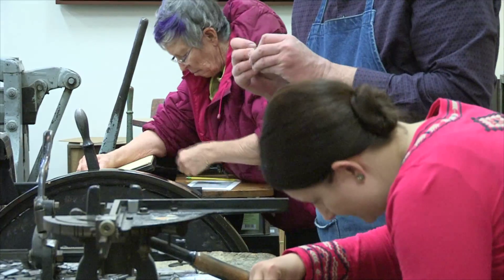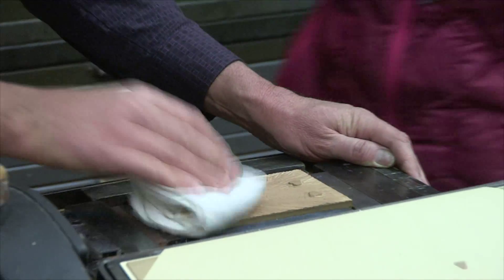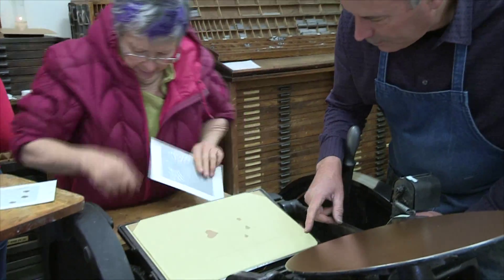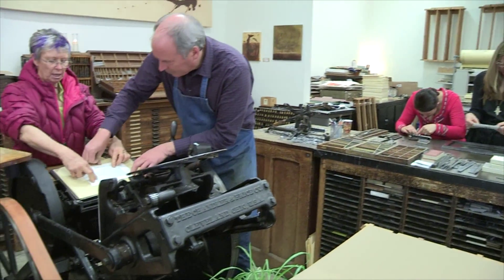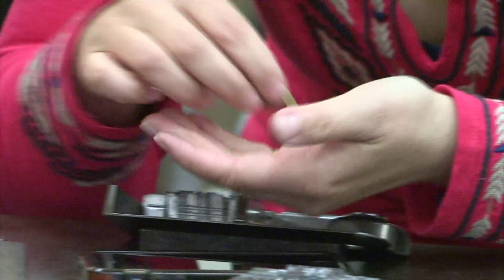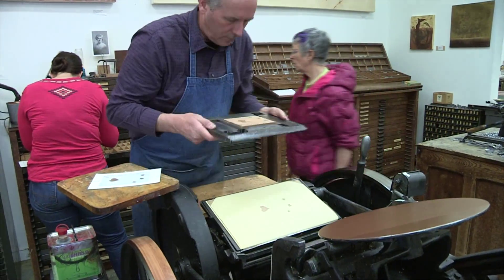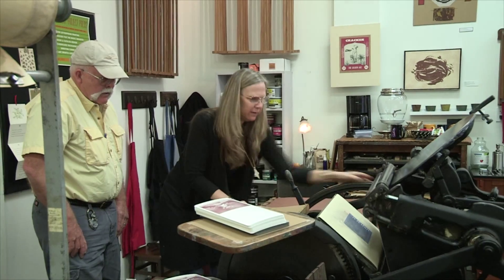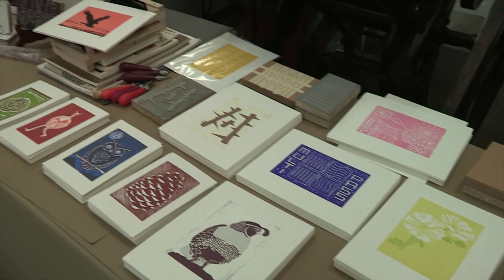Made in Bishop- Independent Project Press- Workshops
Independent Project Press is dedicated to bringing a compelling, artistic presence to all of the work that we produce.  We specialize in creating distinctive and unique printed objects which serve to transform “Product” into “Art.”  Throughout our 3 decades of letterpress experience we have continued to evolve our signature style.   During this time we have developed numerous specialty packaging concepts for the music industry, from unique letterpress-printed vinyl record jackets to our Discfolio all-cardboard CD & media packaging.  We produce all of our in-house print projects by hand-fed letterpress, either on one of our two Chandler & Price platen presses or our Vandercook 219 Power proofing press.  Our shop is equipped with a vintage Rosback pinhole perforator, a fine selection of antique handset type and ornaments, various paper cutters and corner rounders, and sequential numbering machines.  In addition to all of our analog equipment we also produce many projects from digital files, which are then processed into magnesium, copper, or photo-polymer plates for printing on our presses.  We love to use interesting and unusual paper stocks, be creative with typography, and we relish in layering thick slabs of ink on crusty paper to see what happens.  Our hand-fed letterpresses can print on virtually any type of paper, from thin, translucent glassine to thick cardboard stocks.  Our specialty since day one has been feeding piles of chipboard into the press and having them magically transform into sumptuous objects of art.  Our clients can trust that we will give our scrupulous attention to every detail of their project.